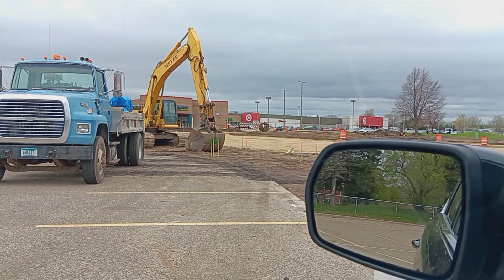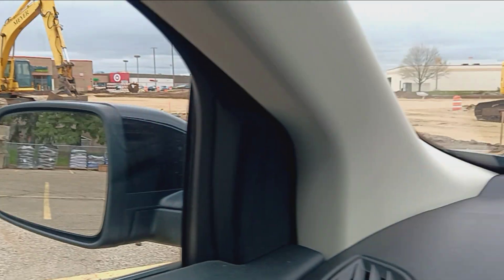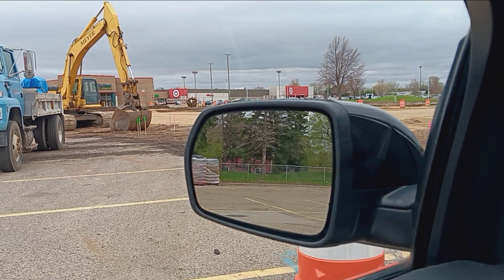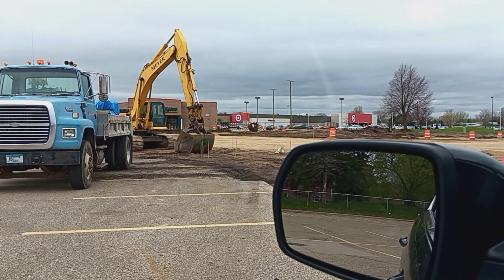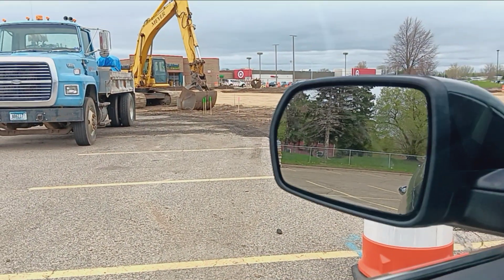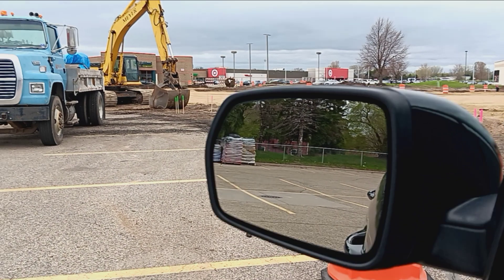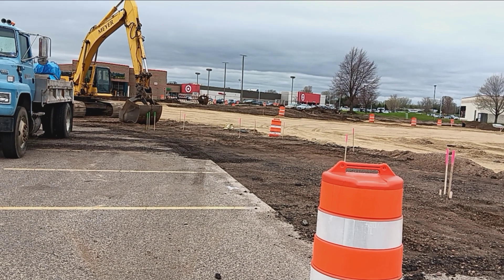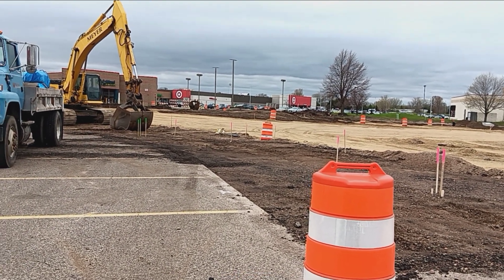Road construction update part 2. 4/27/2024